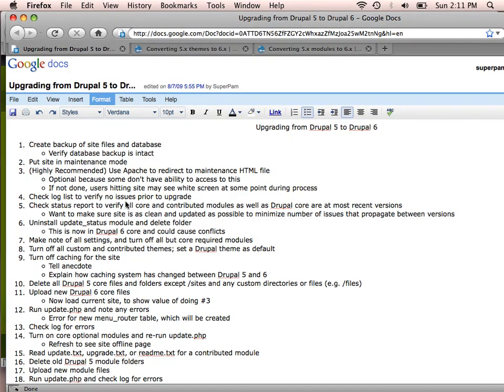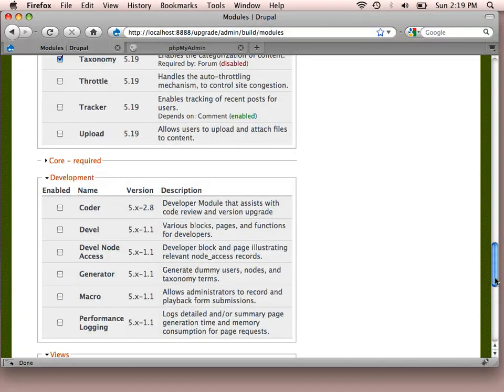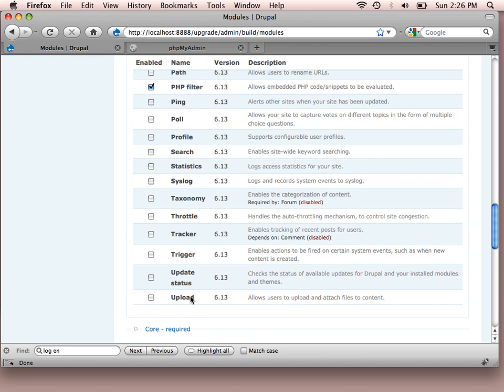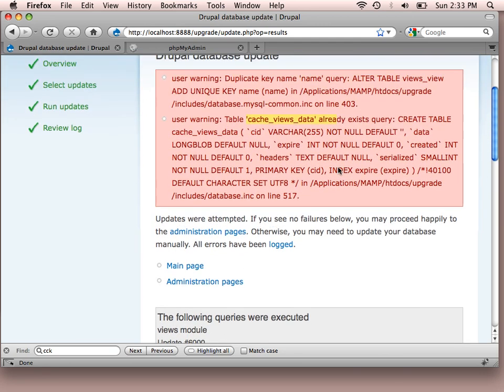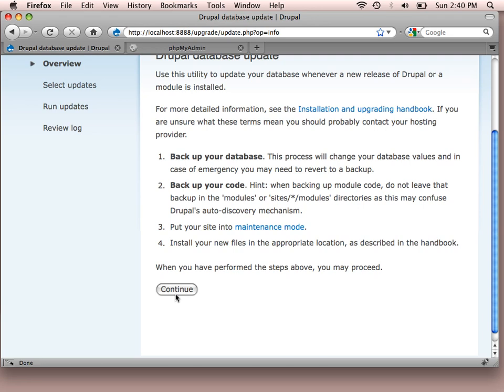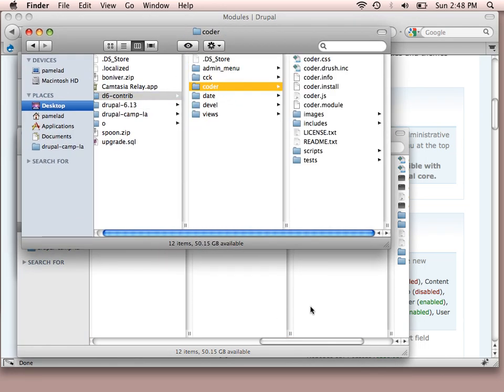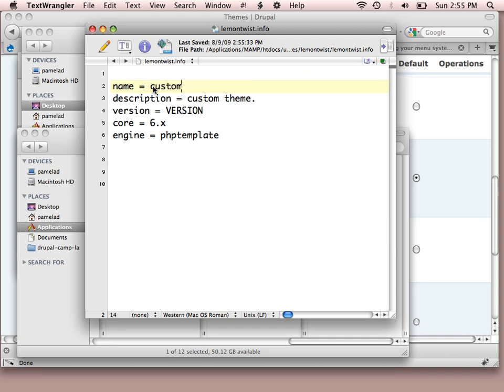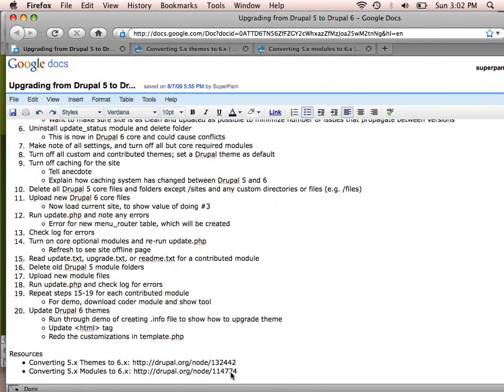Upgrading Drupal 5 to Drupal 6